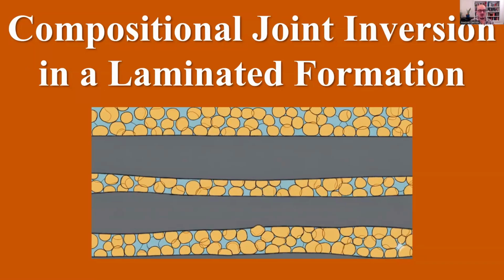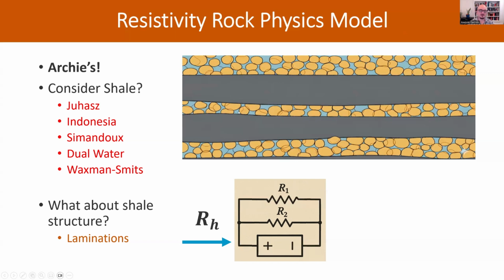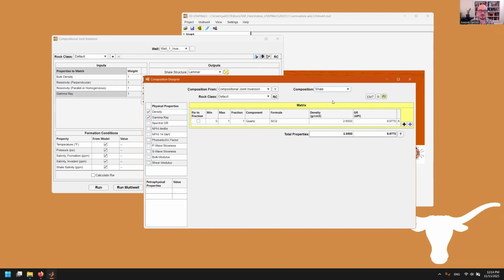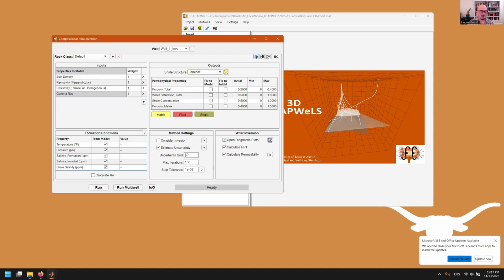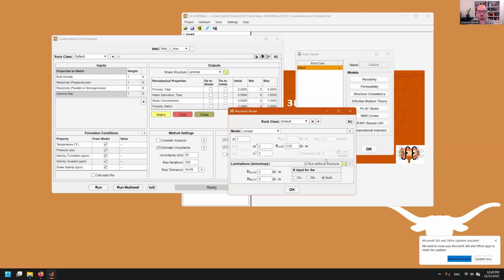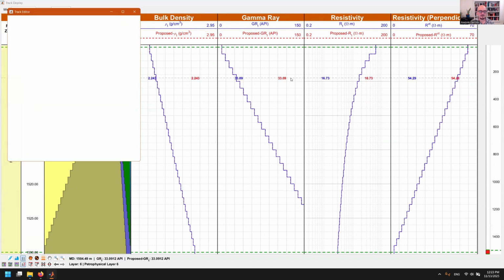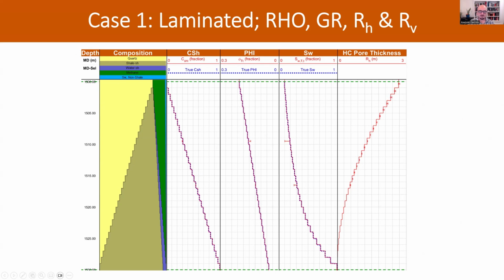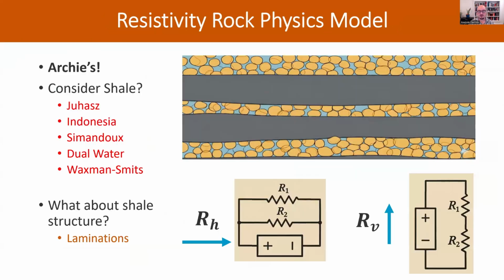CJI in a Laminated Formation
Using UTAPWeLS "Compositional Joint Inversion" module to estimate porosity, water saturation, shale concentration and shale structure from density, gamma ray, Rh and Rv.
Don't hesitate to reach out for comments/suggestions/questions!